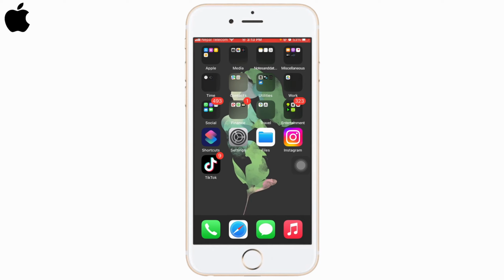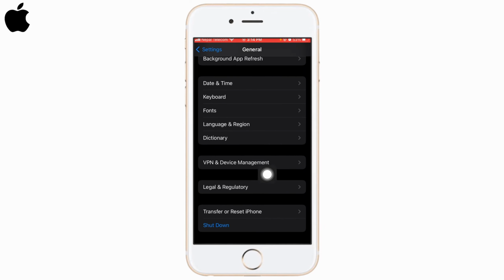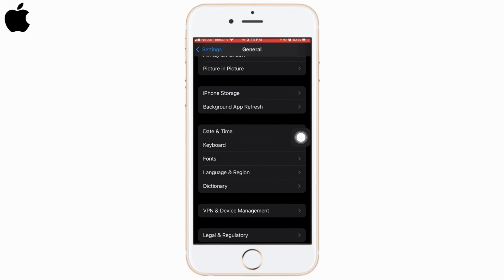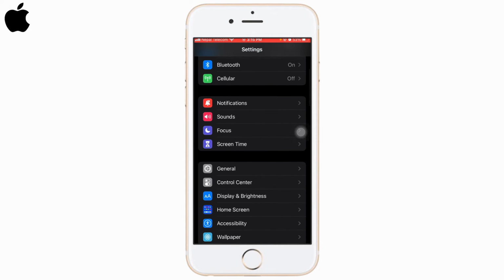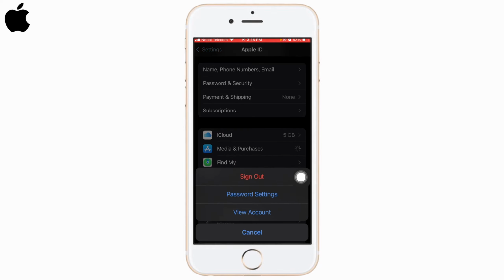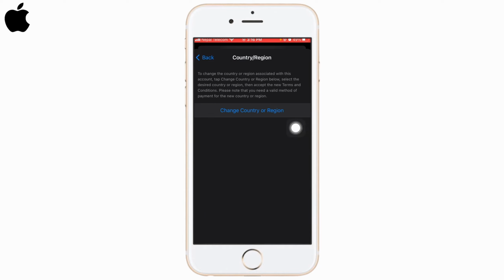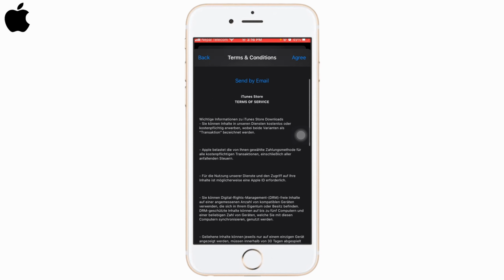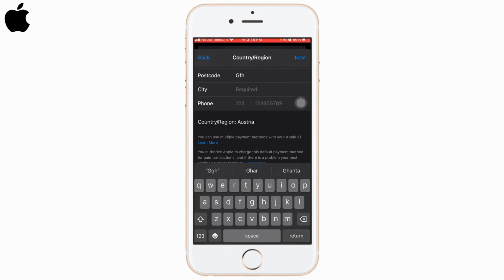How To Fix This App Is Not Available In Your Country Or Region (2023)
In this tutorial, we'll provide you with a step-by-step guide on how to troubleshoot and resolve the issue of an app not being available in your country or region. We'll cover various methods and solutions to help you bypass restrictions and gain access to the desired app.

👋 Welcome to Create Login And Delete! In this video, we'll show you how to fix the issue of an app not being available in your country or region. If you're encountering the error message "This App Is Not Available In Your Country or Region" when trying to download or access an app, then this tutorial is perfect for you.

Tips for fixing "This App Is Not Available In Your Country or Region" error:
🔗 If you have any questions or need further assistance with accessing an app that's not available in your country or region, please leave a comment below, and we'll do our best to help you out. Remember to like this video if you found it helpful and share it with others who may be facing the same issue.

📱 Timestamps:

0:00 - Introduction
0:05 - How to Fix "This App Is Not Available In Your Country or Region"
0:10 - Steps to Fix "This App Is Not Available In Your Country or Region"

That's it for the tutorial on how to fix the issue of an app not being available in your country or region. We hope you found this video helpful, and we appreciate your support.